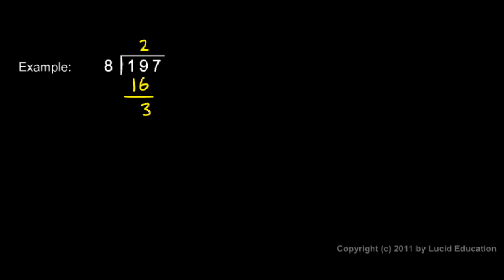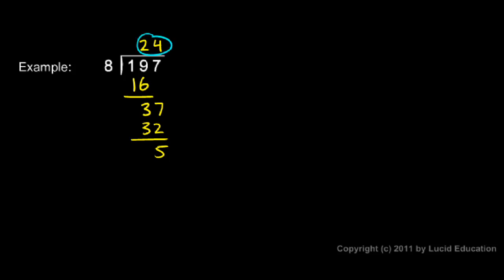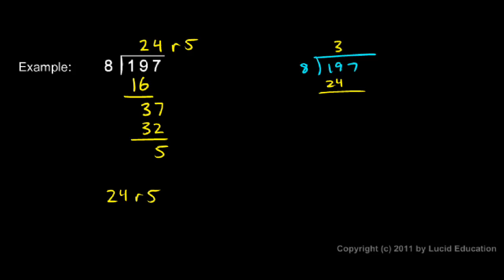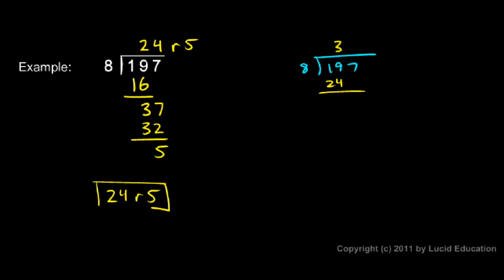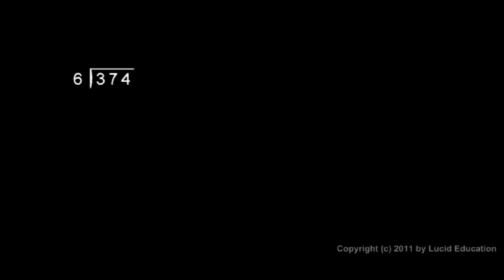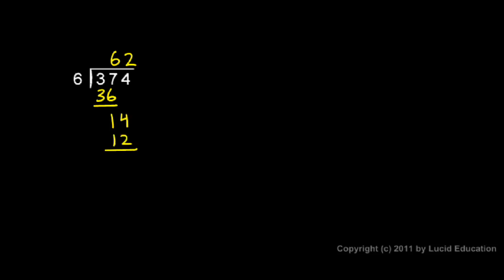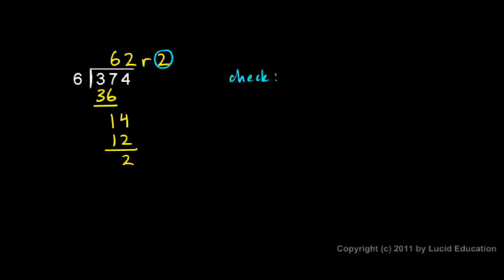Prealgebra 1.6e - Long Division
A brief review of long division.  From the Prealgebra course by Derek Owens.